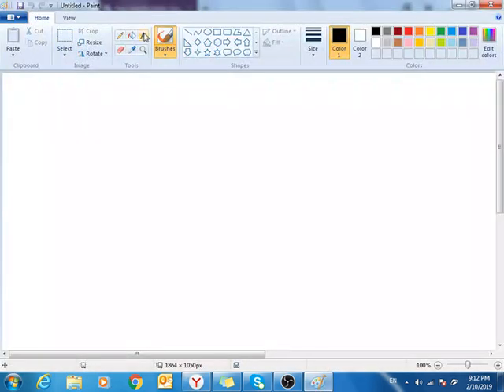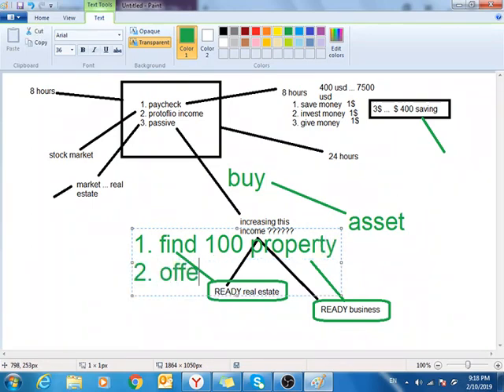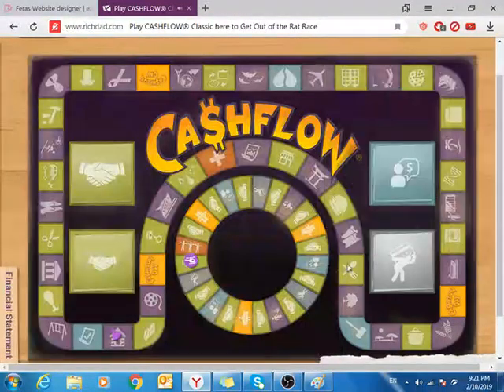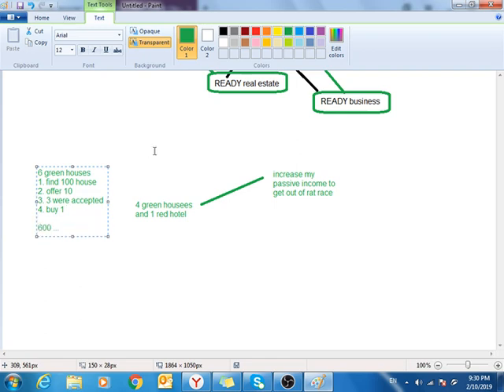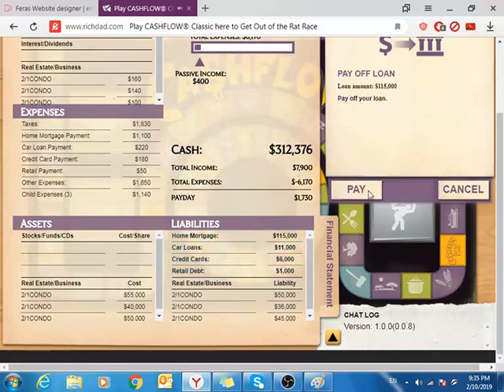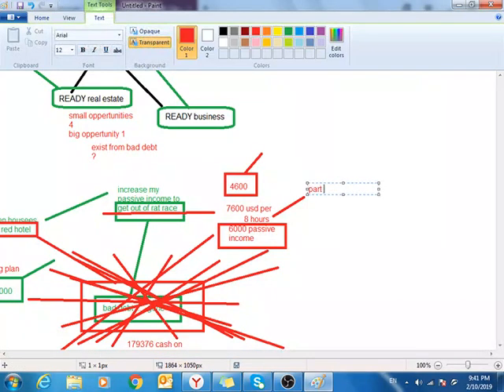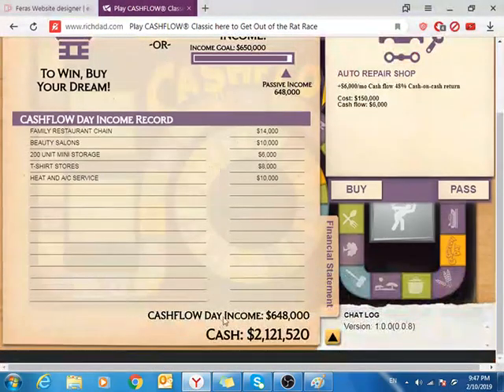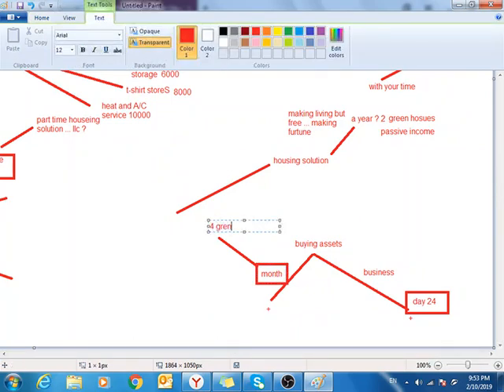IT'S SUNDAY FUNDAY feras playing cash flow , a website designer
Learning doesn't just happen in a classroom or from a book. Inject some real fun into learning about money and investing.
Play the CASHFLOW Classic game today!

. feras  :  have an idea to test it ? need a website designer ?
Helping you and your teams to grow your business , we answer how many new clients/customers for Today ,  by web based solution(s) to generate new leeds , we help you to focus on values to the market virtual place with daily wealthy habits as prove of action to generate a state of mind " what it is about ? "

. updating websites for pull marketing and push marketing , websites with wealthy habits on daily basis ( creating books & webinars )

Create awesome mobile-friendly websites! No coding and free.